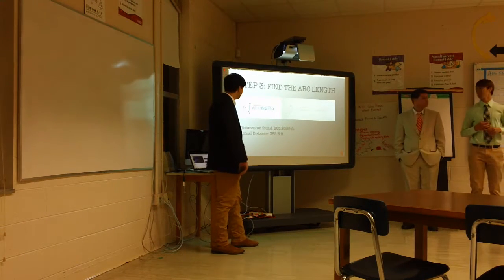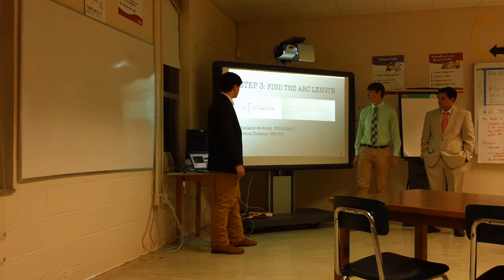Caleb, Preston, Austin